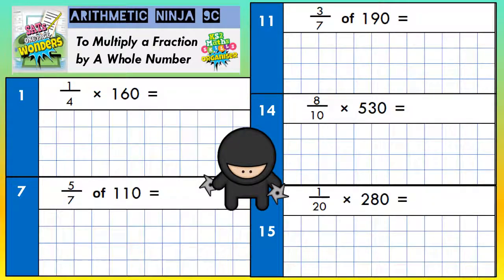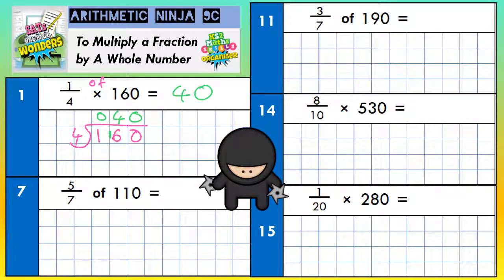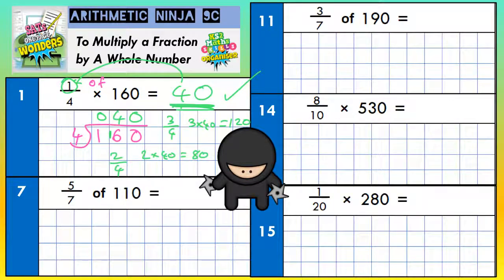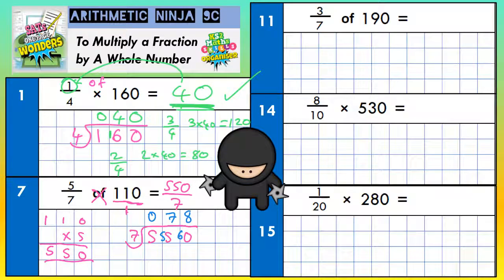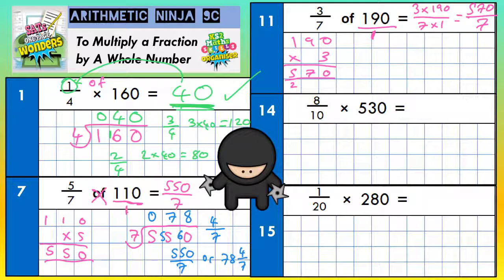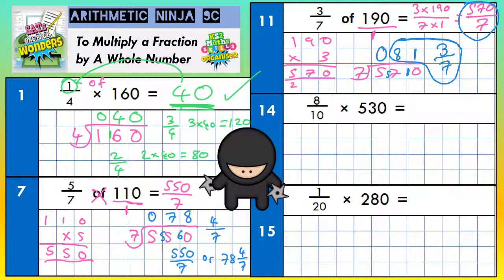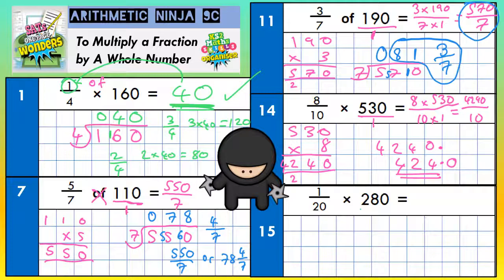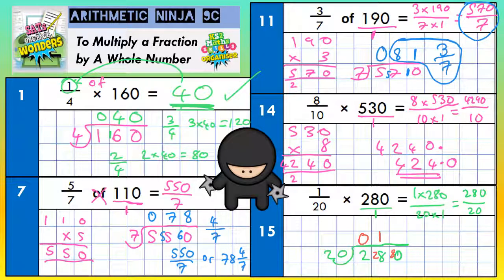Multiply Fraction by Whole - Arithmetic Ninja 9c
Multiply Fraction by Whole